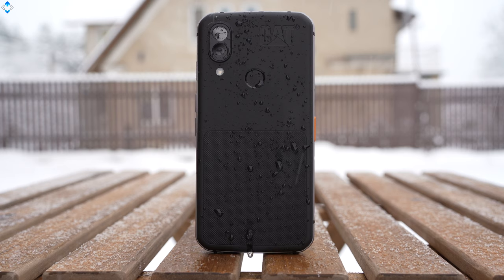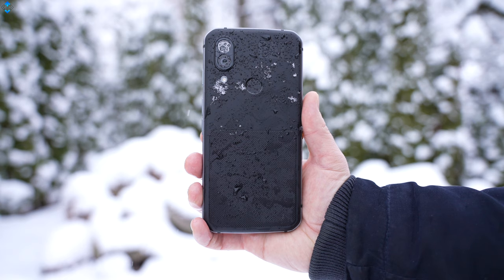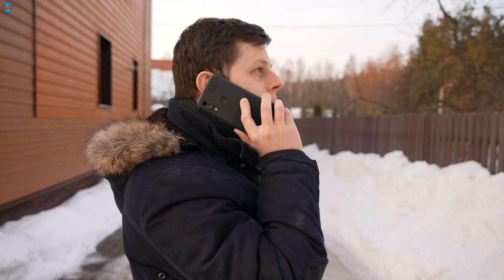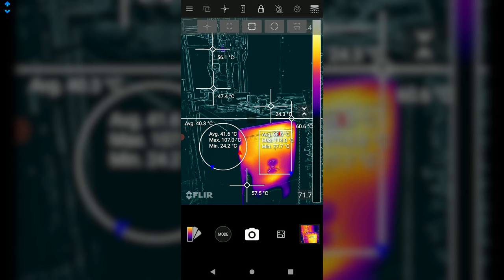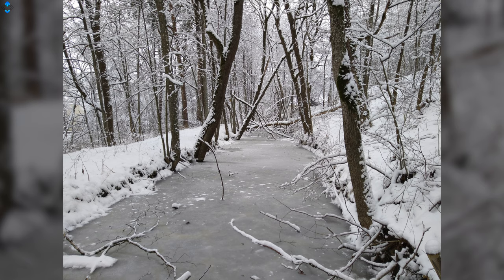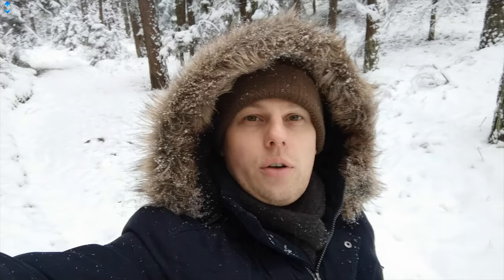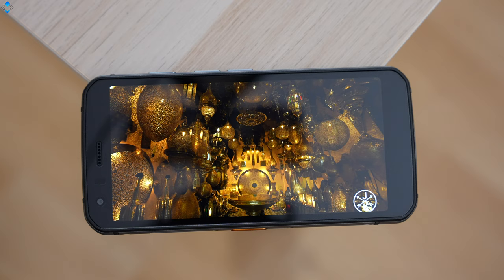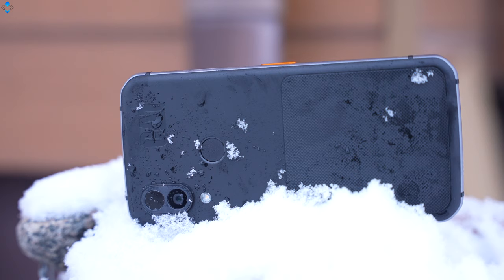CAT S62 Pro Review in 2021 - Still the Ultimate Rugged Work Phone?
CAT S62 Pro Review 2021 - Still the Ultimate Rugged Work Phone?
Amazon UK US
Amazon International

Soundcore Liberty Air 2 Pro Review - Airpods Pro Killer for Half the Price?:

ESSENTIALS:

1. Main Camera

2. Secondary camera